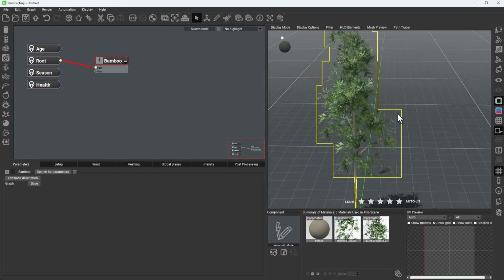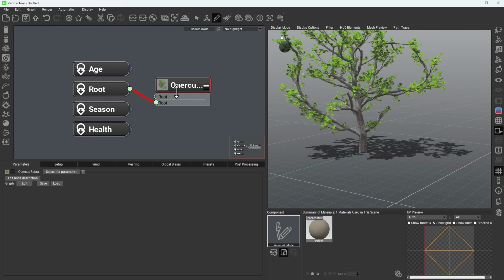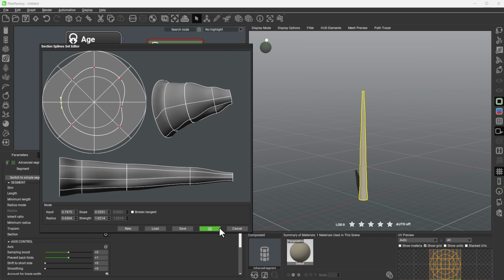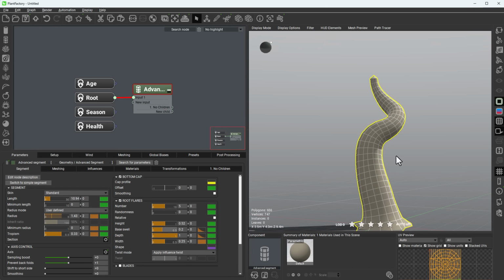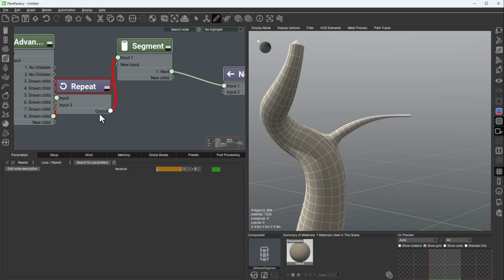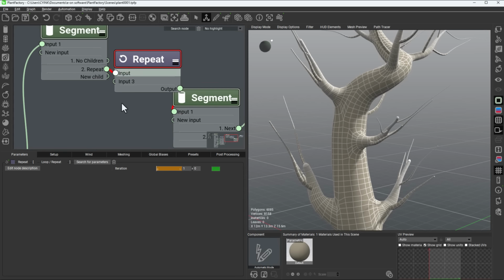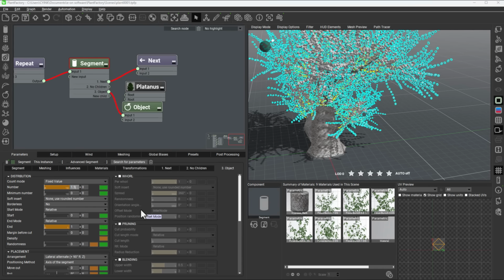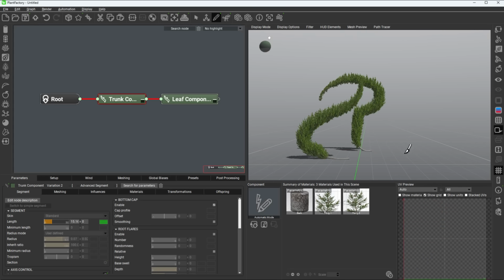This Industry Tool Is Now Free For All Forever!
00:00 Segway
00:14 Intro
00:50 What to expect
01:26 Getting Started
01:33 User Interface
02:33 Creating A Basic Tree Structure
04:11 Using the Pen Tool with Presets
06:13 Exploring the Auto Growth
06:52 Exploring the Advanced Segment Node
07:24 Custom Section Design
09:25 Advance Segment Parameters
10:03 Wireframe & Subdivision
10:40 Tree Trunk Axis Deformation
11:43 Viewport Touch-up Tool
12:13 Tropism
12:32 Cap Mode
13:10 Using Custom Geometry for Trunks
13:52 Adding Branches
15:13 Creating Custom Branches
17:00 Creating Branches with Nodes
18:00 Making Modifications
19:38 Making Multiple Tree Branches
20:24 Pruning Branches
21:08 Branch Nesting using Nodes
22:56 Adding Leaves
24:00 Adding Textures
24:35 Adding Wind
24:40 Level of Detail
24:50 Adding Custom fruits
27:25 Exporting Mesh
27:48 Importing to Blender
29:25 Additional Information
29:33 New Geometry Node Update
29:52 More Plants & Updates
31:16 Render hub Segway
32:21 Final Words